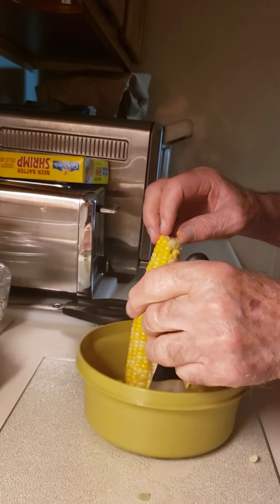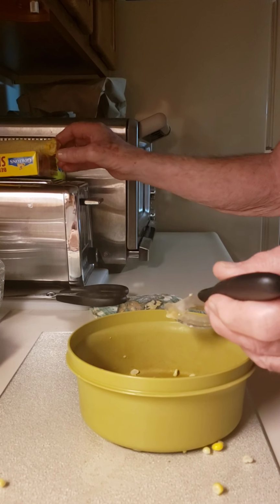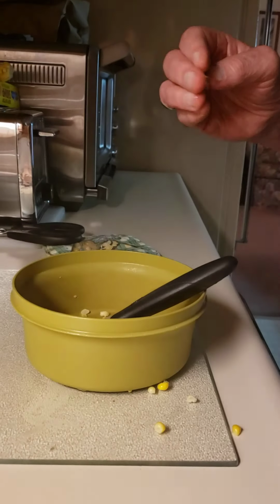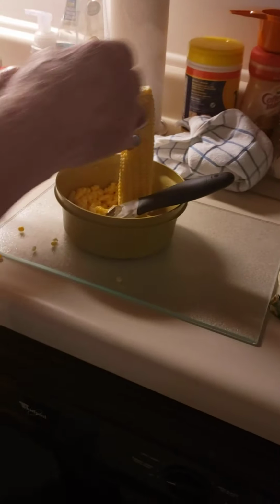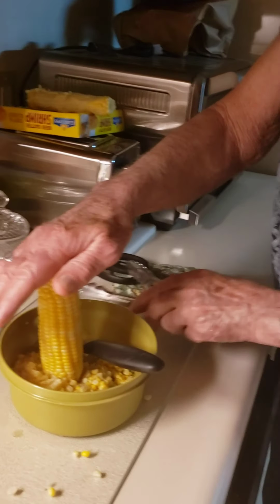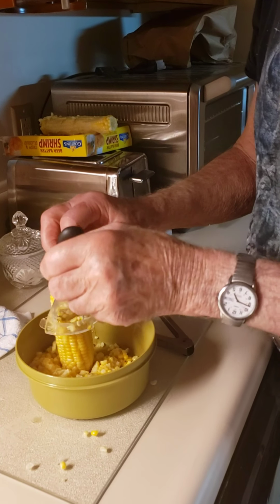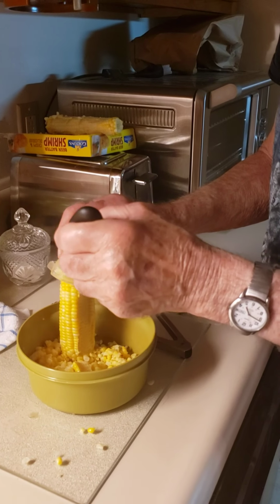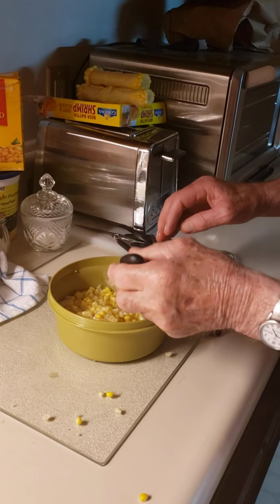My PC Kernel Cutter Demo: 3/31/21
The Kernel Cutter's curved and serrated stainless blade quickly removes kernels from cobs, and the plastic husker blade slices through corn silks and husks. The large ergonomic handle provides a comfortable grip and easy maneuverability.